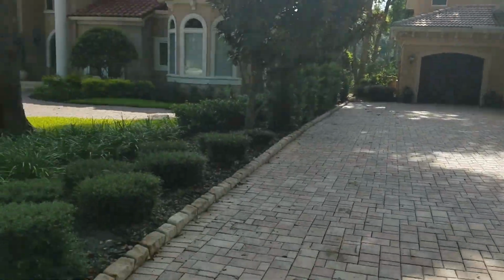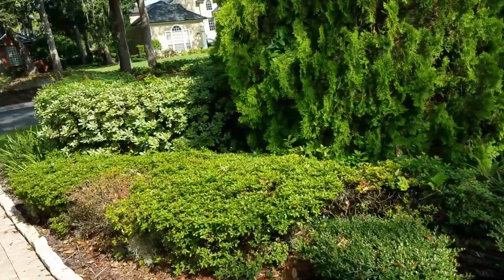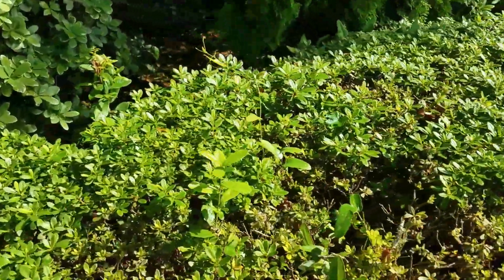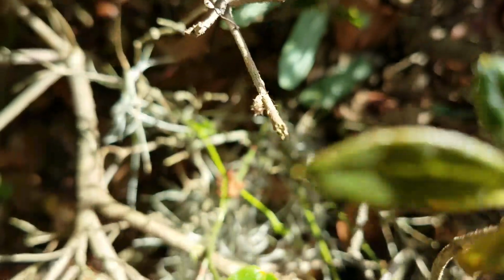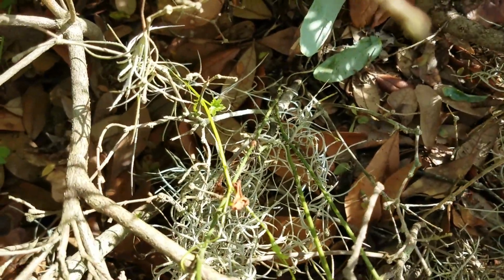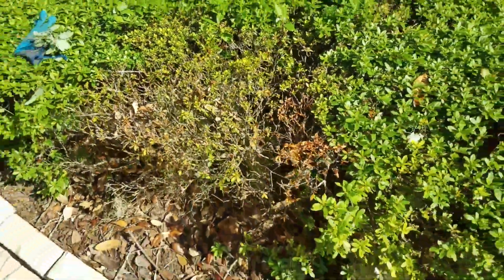WAIT! Before you Trim your shrubs DO THIS!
Why you have to pull vines out of shrubs before you trim them